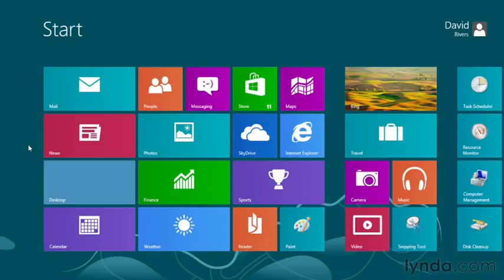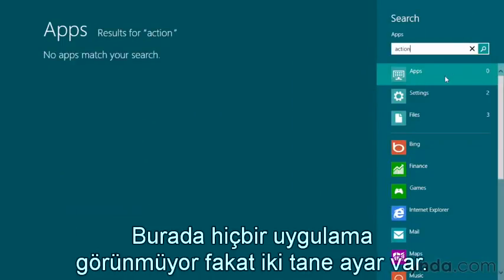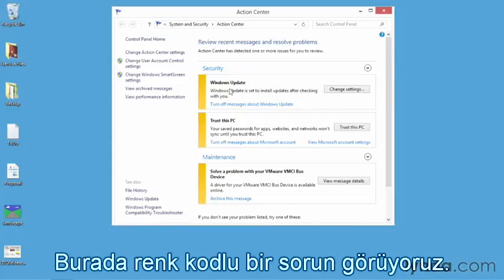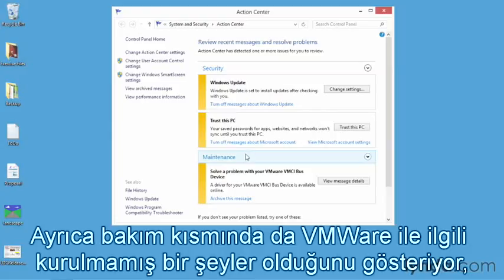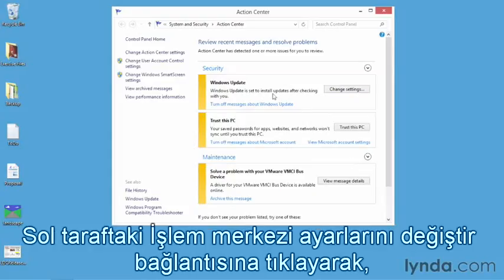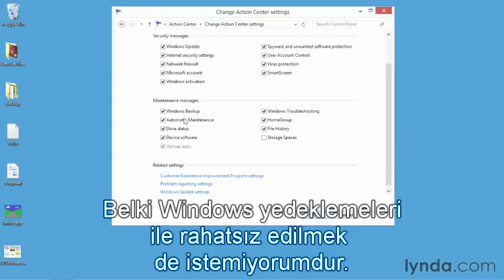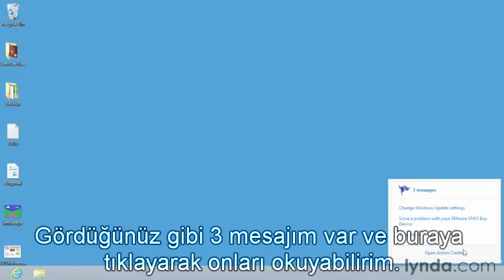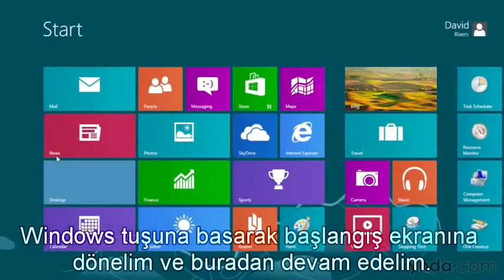Windows 8 Ders 41 - Eylem Merkezi ile Sorunları Çözme